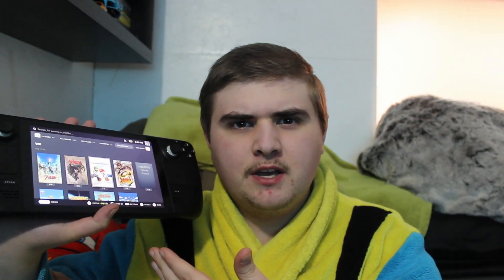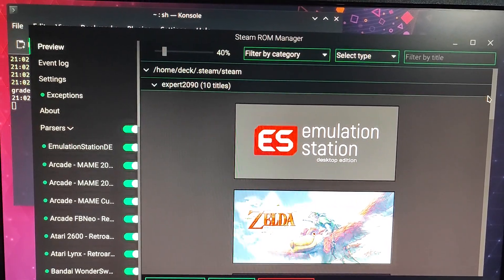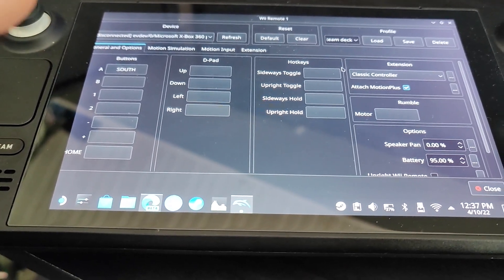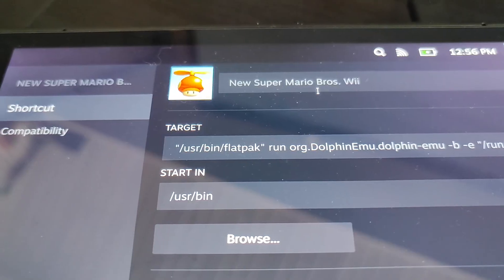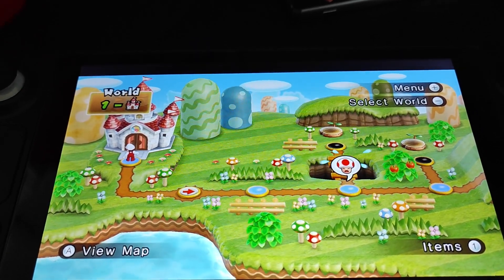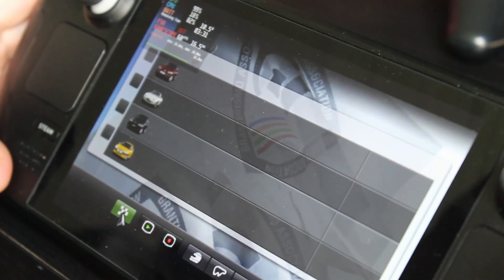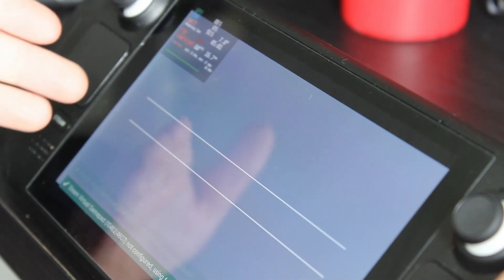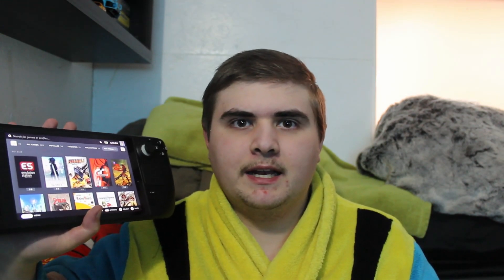EmuDeck has Some Issues (but still Really Cool)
I wasn't planning on doing a video on EmuDeck for the Steam Deck originally, but after giving it a go myself, the process wasn't as seamless as I was lead to believe. What was my experience like then? Watch to find out!

Timestamps:
0:00 - Intro
0:35 - Setting it up
1:40 - Wii Games on Dolphin
5:31 - PSP Games under Retroarch/EmulationStation
8:31 - My overall thoughts
10:59 - Outro